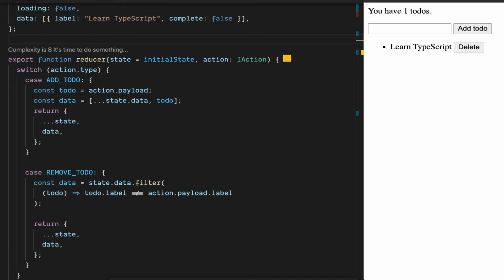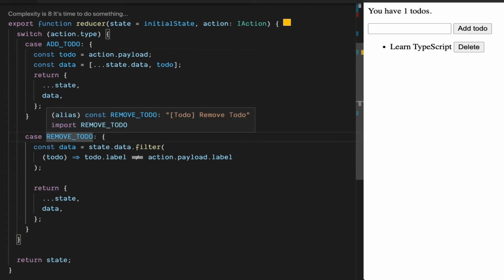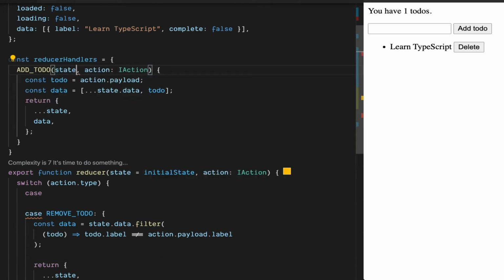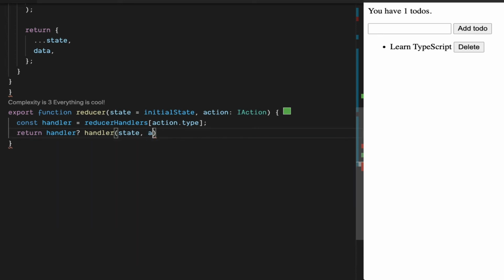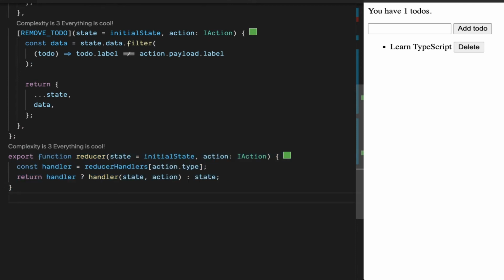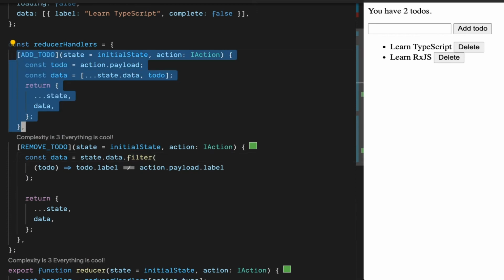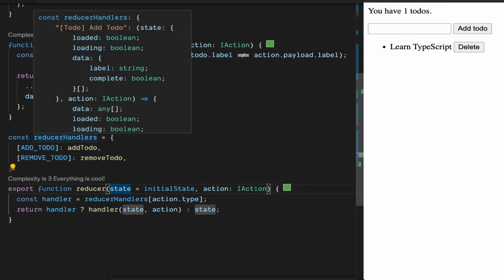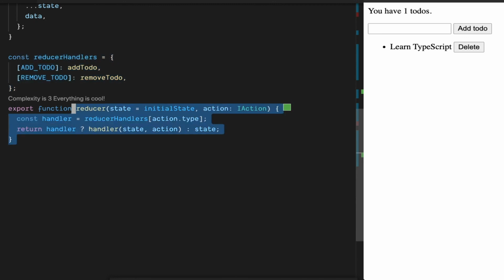Command design pattern in JavaScript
Introducing our new series: TechTips​​! In these videos, our in-house developer team at Hackages share with you the tech tips you need to become a better developer!

If you want to test your code, making switch statements makes it difficult to test your code.
Today's tech tip teaches you how to leverage the ‘𝗖𝗼𝗺𝗺𝗮𝗻𝗱 𝗱𝗲𝘀𝗶𝗴𝗻 𝗽𝗮𝘁𝘁𝗲𝗿𝗻 𝗶𝗻 𝗝𝗮𝘃𝗮𝗦𝗰𝗿𝗶𝗽t’ to make your code easily testable and easily maintainable.

➡️At Hackages, our aim is to connect with our tech community and build educational training sessions to develop your skills as a software engineer. We have an in-house developer team available for consultancy to get your company the IT-development it needs!